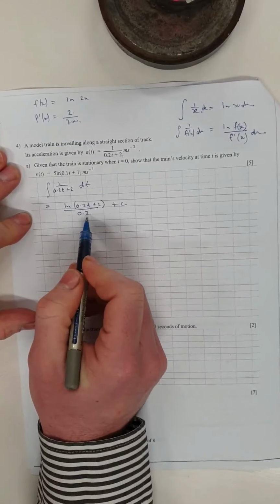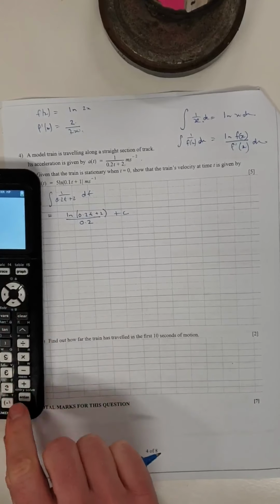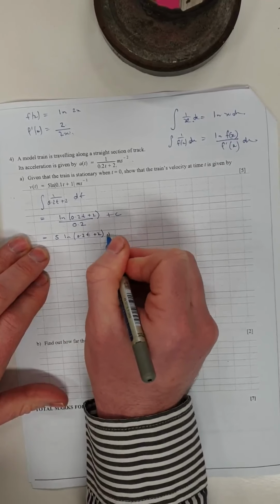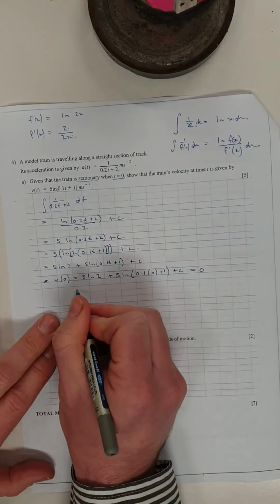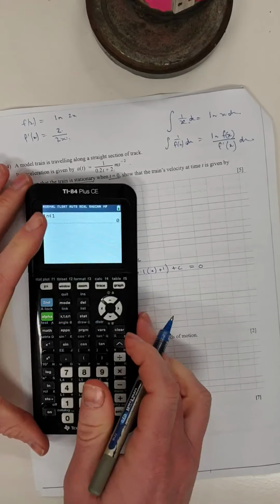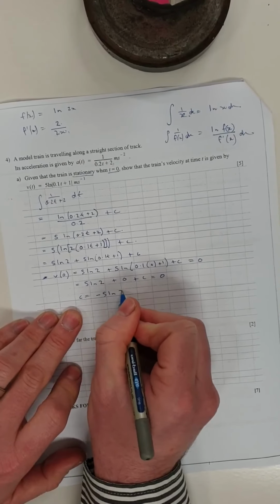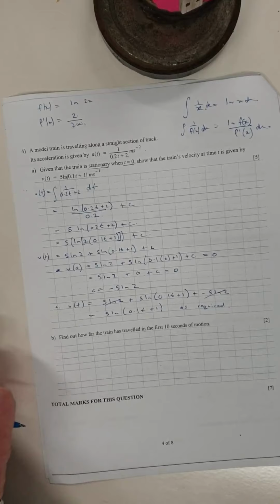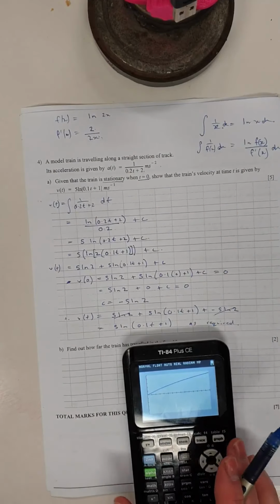Practice test 4 Integral Calculus Page 4